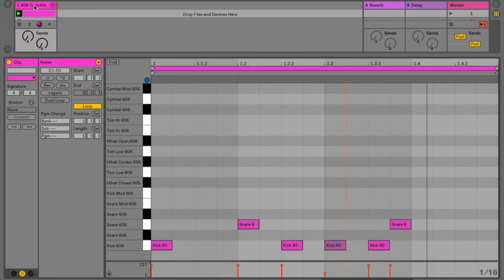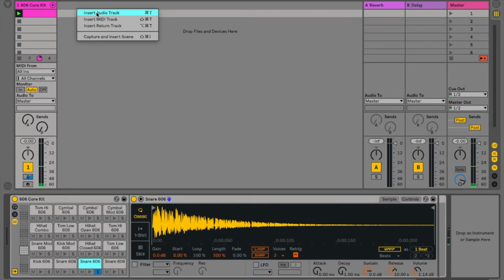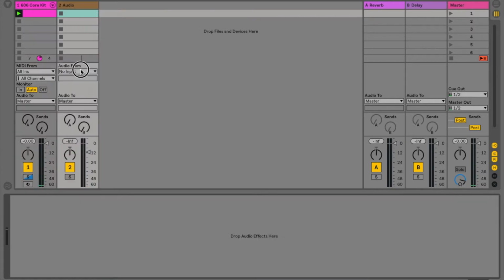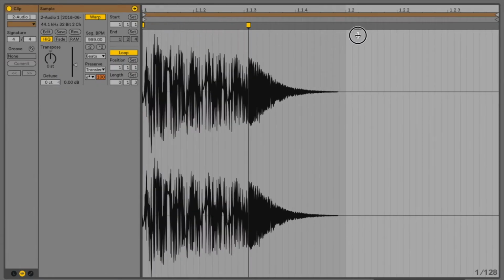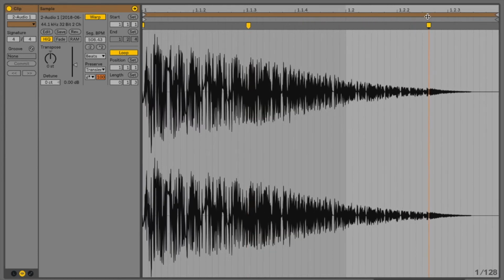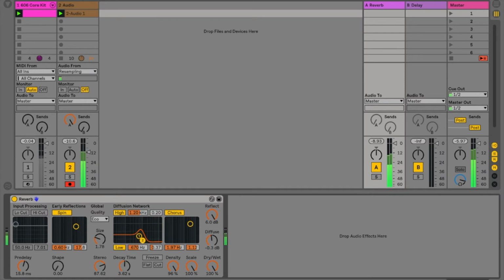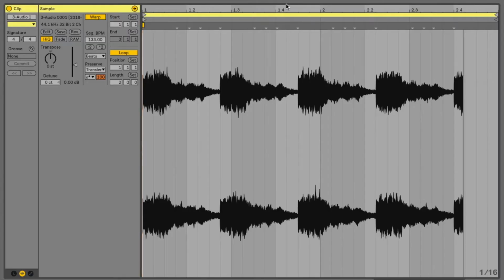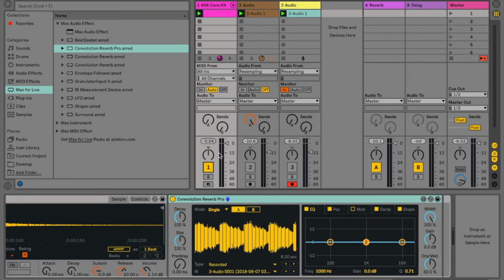Ableton Live Convolution Reverb | Garnish Music Production School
Convolution Reverb is a creative device for bringing new space to your sounds – a sample-based reverb suite with hundreds of impulse responses from real-world spaces and world-class hardware.
A convolution reverb takes a sample from a real-world space (called an impulse response or IR) and uses this to digitally simulate the reverberation of that space. Only a convolution reverb can capture the ambience of a real space, or real hardware, and recreate it on a computer. With a convolution reverb, you can easily access the reverb of many spaces, and still tweak them.

Find out more about our Ableton and other three tiers of music production courses below in London, NYC, LA and other locations around the world.